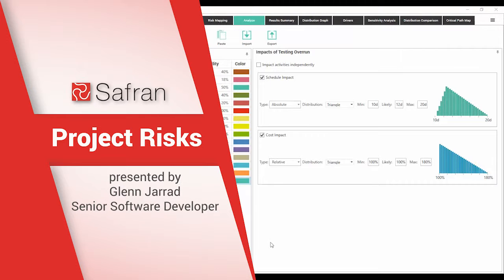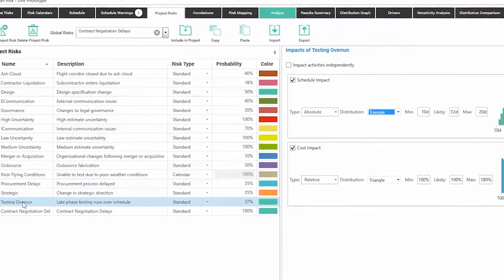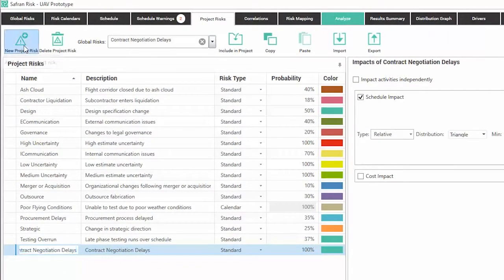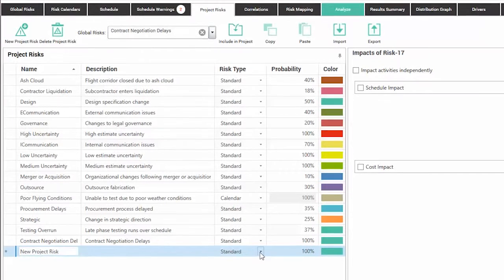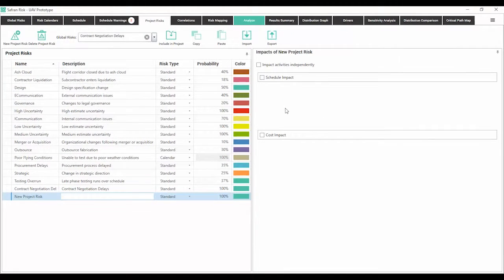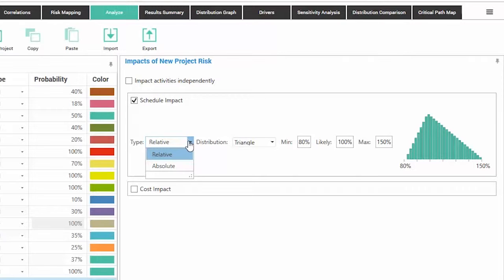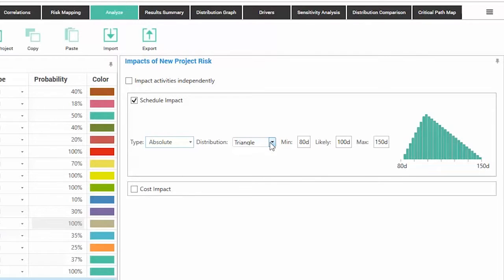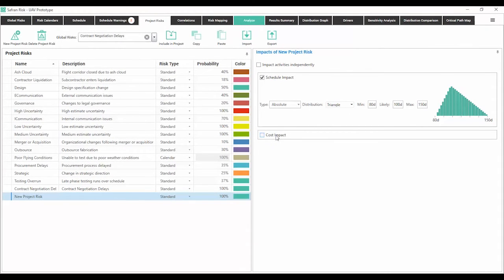Risk Demo - Project Risks